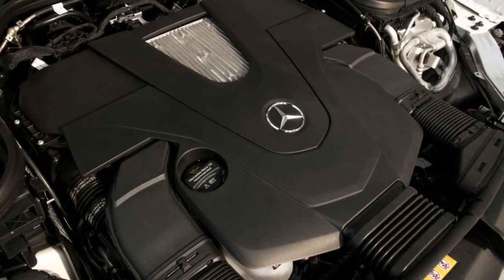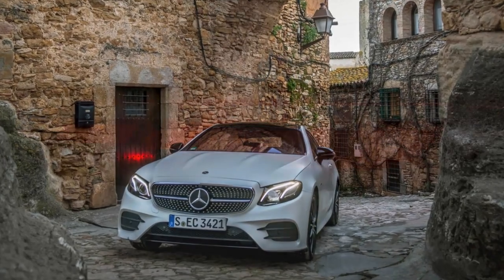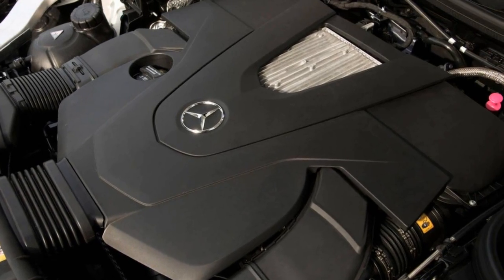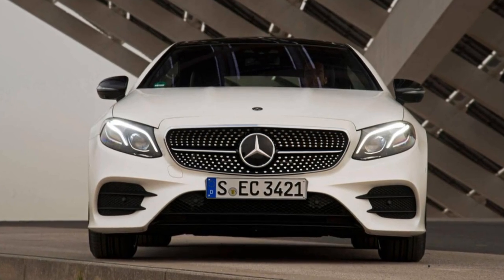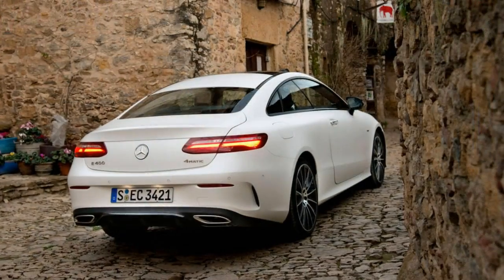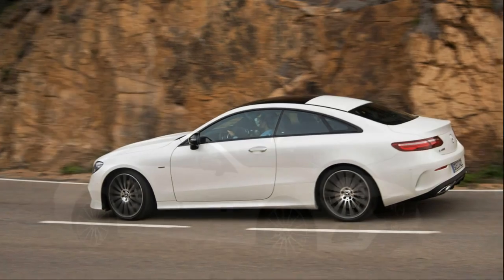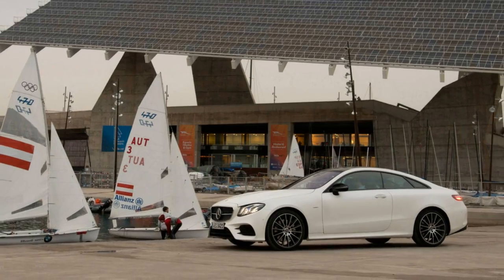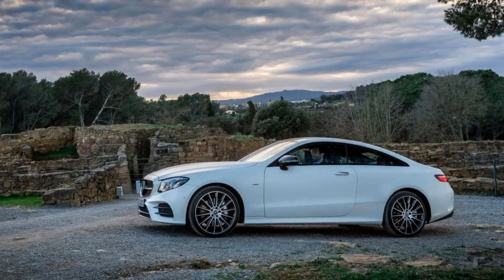2018 Mercedes Benz E400 Coupe Supple Stunner REVIEW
At a time when its rivals are trimming back on their two-door lineups, Mercedes-Benz is doubling down on coupes. The automaker has more two-door models than any other luxury brand.

“We pride ourselves on having the broadest product offering in the luxury market. That’s true for the core segments, but I think that’s true for the relevant niches like coupes, too,” says Bernie Glaser, general manager of product management. “And the coupe market is an attractive one because the buyers are loyal. They don’t buy SUVs -- they want their stylish coupe.”

Yes, Mercedes-Benz is clearly a coupe specialist, and much of that comes from a long tradition of crafting some of the world’s most comfortable, chic and stylish personal luxury machines. Look no further than the current S-Class Coupe. It’s stunning. And as it turns out, those good genes have been passed down to its younger brother, the new seventh-generation E400 coupe.

The new E400 is one exceedingly handsome coupe. It’s perhaps the best-looking E-Class two-door since the W124 model of 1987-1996. But unlike that model, this new one shares little sheetmetal with other E-Class models. OK, yes, the headlights and grille are similar to the sedan and wagon, but just about everything else is a clean-sheet rethink. Mercedes even ditched the front fenders from the E-Class sedan and wagon. Why? It has a deep crease that runs down the side of the panel and sharp lines are like, so 2016. Glaser says this car signals a new design direction for the brand -- one without an overload of lines and folds in the metal. It all works very well.

Mercedes-Benz wraps the E400’s metal around the current E-Class chassis. Compared to the E300 sedan, the E400 Coupe is nearly 4 inches shorter overall and rides on a wheelbase that’s been trimmed by 2.6. However, when parked next to the last E Coupe, which was based on the old C-Class architecture, this one is much larger. And that means interior space has expanded to create more room for passengers and their stuff. Rear seat legroom is particularly generous. Mercedes-Benz says there’s actually more space back there than the S-Class Coupe. My full-size American adult frame has plenty of leg and headroom sitting behind a 6-foot-4 colleague in the front seat.

Those in the back seat are treated to a panoramic view thanks to the standard glass sunroof and pillarless side windows. Anytime an automaker removes a portion of the roof -- in this case, the B-pillar -- it means the structure needs to be shored up. To help bake rigidity back into the chassis and to make the platform stiff enough for the upcoming Cabriolet, Glaser says engineers added additional bracing around the car, most critical of which is a lateral crossbeam that wraps underneath the middle of the car where the B-pillar would be.

The new E-Class Coupe is expected to weigh more than the almost 3,800 pound sedan.

“At different points, you have key reinforcements—additional high strength steel which is welded into the underbody,” says Glaser. “For instance, where the transmission sits there’s an additional reinforcement to counter balance what you lose from not having that B-pillar.”

The E400 sits slightly lower than the sedan and when fitted with the standard steel spring suspension receives “selective” dampers that adapt to road conditions. Mercedes-Benz’s Air Body Control air suspension is a $1,900 option and provides unique height and firmness settings for comfort, sport and sport plus modes. And there’s even an extended height level for traversing rough roads or trudging through deep snow. Speaking of foul weather, the E400 coupe can once again be optioned with 4Matic all-wheel drive. Mercedes didn’t confirm a curb weight for the coupe but Glaser says it’s likely heavier than the sedan which has a base curb weight of 3,792 pounds.

Under the new E400’s power domed hood is the same 329 hp 3.0-liter twin-turbo V6 from the current E400 coupe. However, Mercedes-Benz now mates the V6 to the company’s nine-speed automatic—up two gears over the old car. And that will likely boost fuel economy slightly past 20 mpg city and 29 mpg highway rating of the 2017 coupe. Mercedes didn’t talk about a more potent offering, so if you want a more powerful E-Class coupe right now, better snag an outgoing 2017 E550. Or wait for the inevitable AMG model.

The Execution